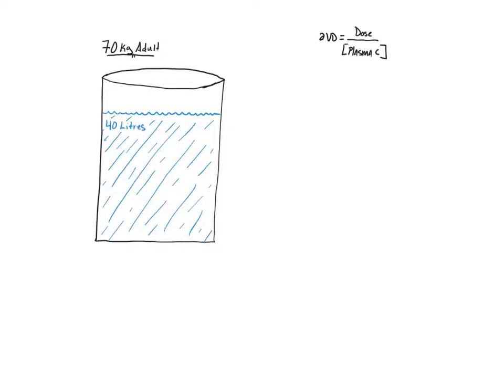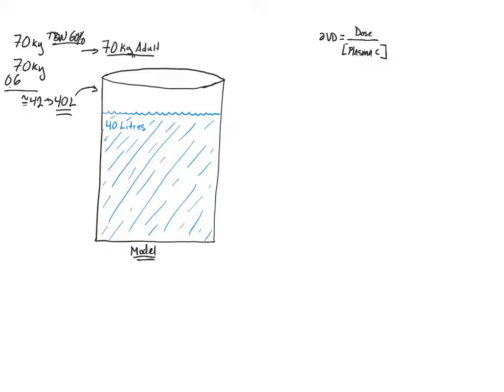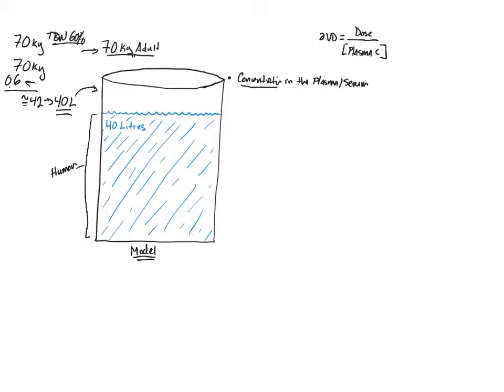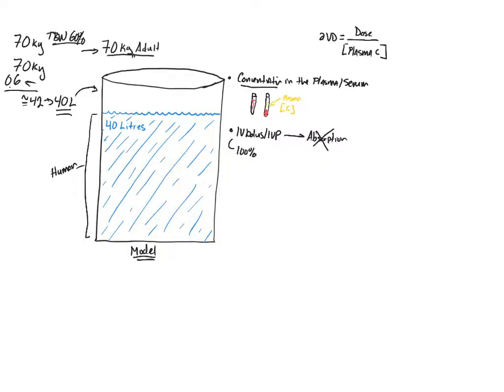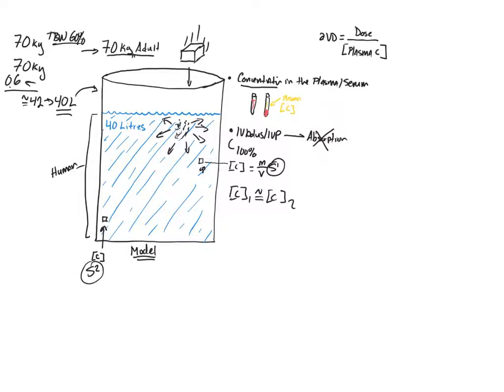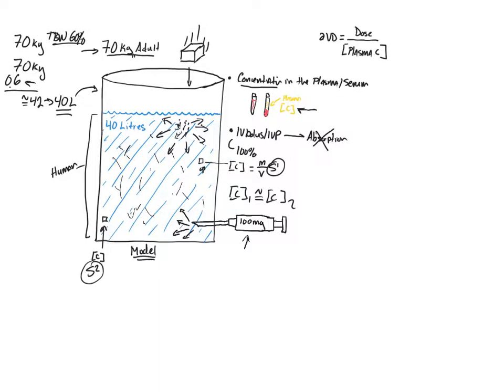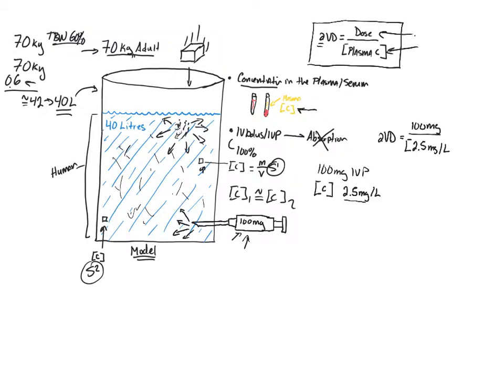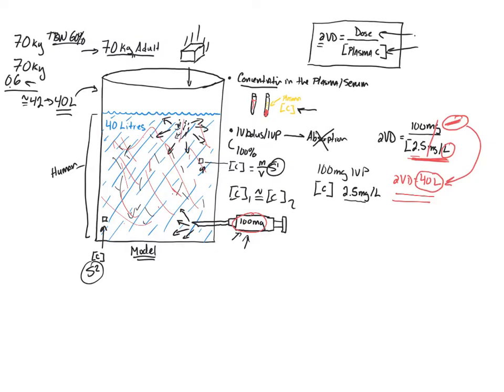Volume of Distribution Part 1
A detailed discussion focusing on the essential points of understanding surrounding this confusing concept in pharmacokinetics.